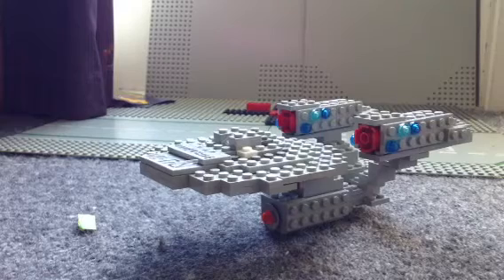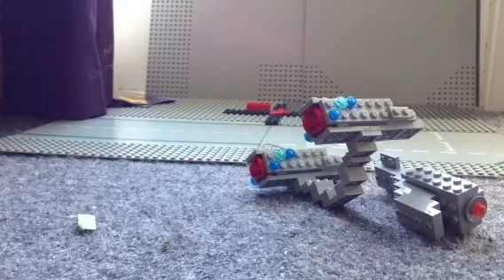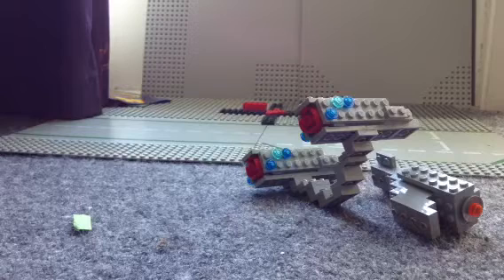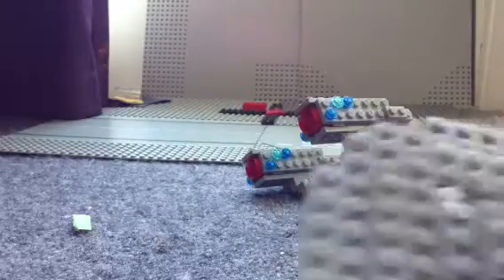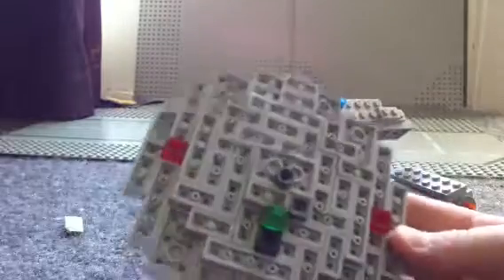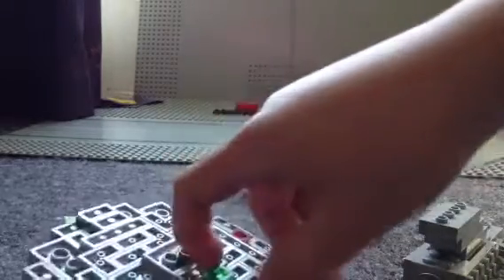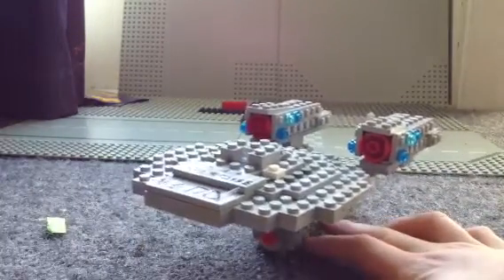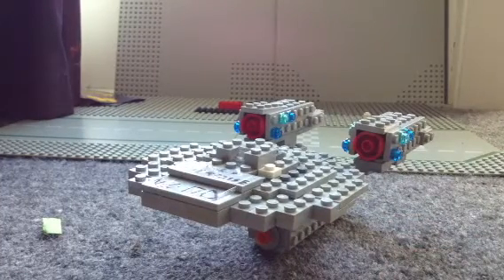Lego U.S.S Enterprise Review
Built by skyguy172